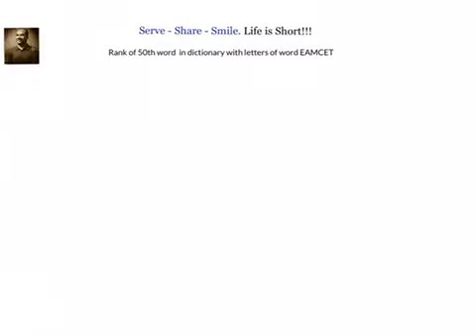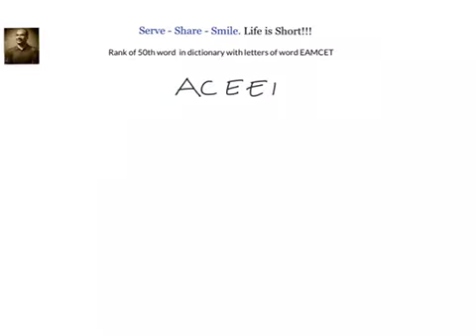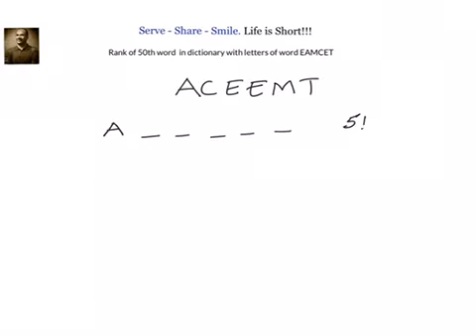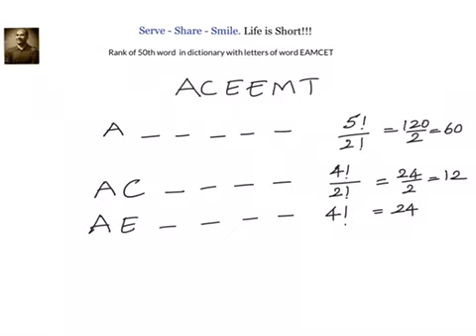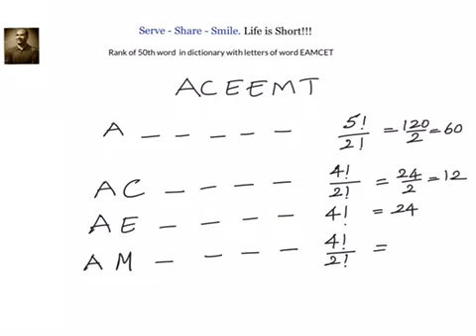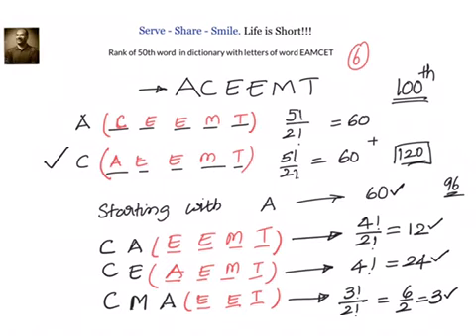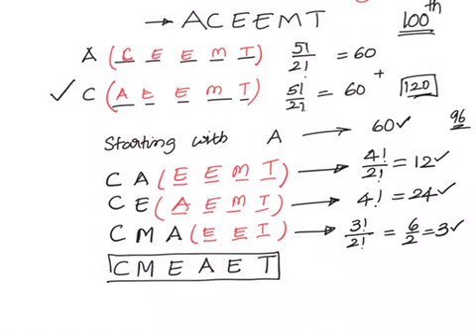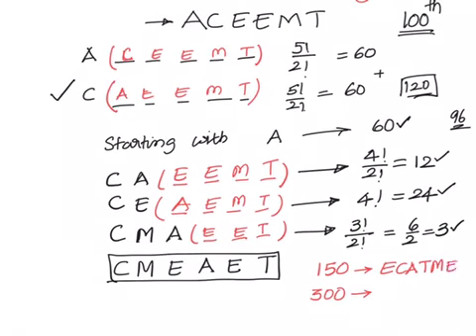Permutations- Rank : 50th word in dictionary with letters of the word EAMCET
50th word in dictionary with letters of the word EAMCET